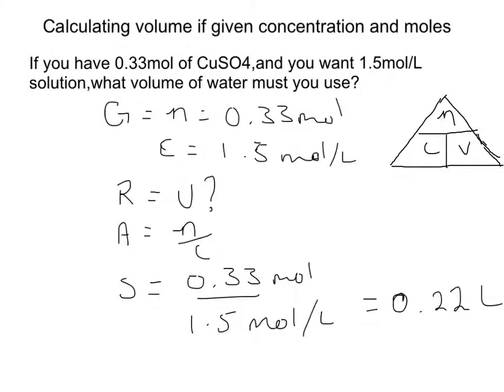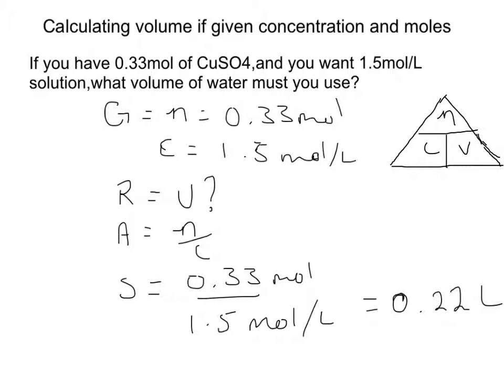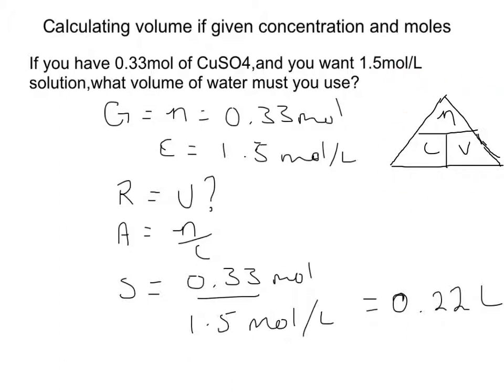Find volume if given mass & concentration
kyle and sitani project 2